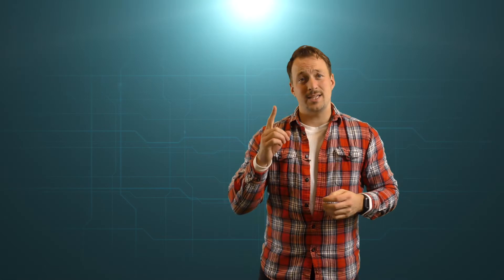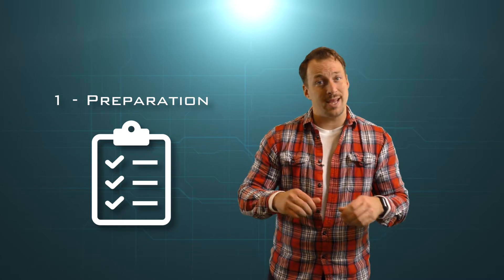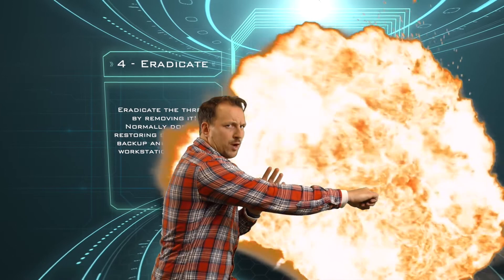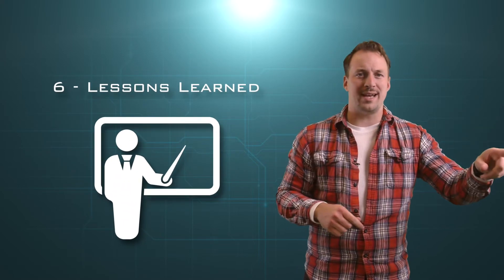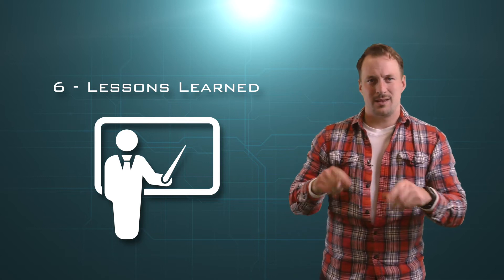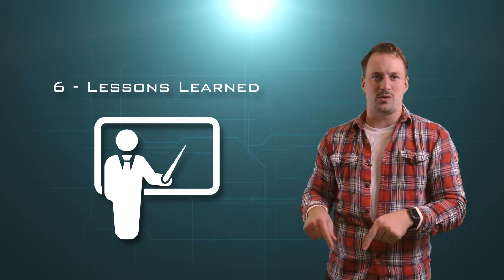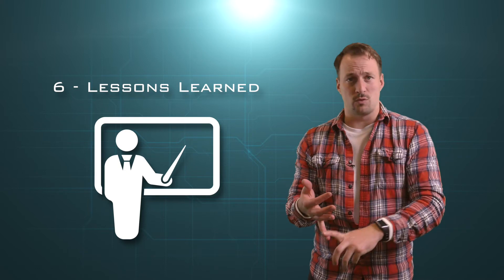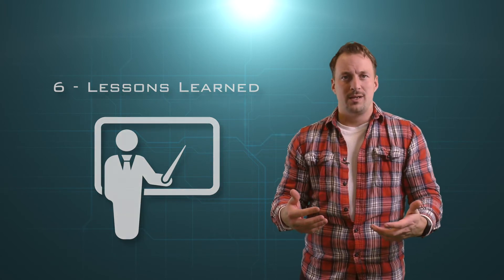Best Ways to Protect Yourself from Cyberattacks | TechTalk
Did you know that 43% of cyber attacks happen to small businesses, just like yours? What’s worse, half of those businesses go out of business within a year of being attacked.

Here’s the problem: most businesses think their security measures will protect them from becoming a statistic. And why shouldn’t they? Isn’t that the entire reason we put security measures in place?

Unfortunately, even if you’re doing everything right, the biggest cause of security breaches, by a large margin, is human error, plain & simple. It’s something you simply can’t plan for.

So, do you just admit a cyber attack is an inevitability? A necessary problem your business will face in this hyper-connected world?

One of the best safety measures you can take is admitting that your business is and always will be at risk for a cyber attack. Once you accept this very real possibility, you can start taking steps to meet the industry standard 6 Stages of Incident Response.

1. Preparation
2. Identification
3. Containment
4. Eradication
5. Recovery
6. Lessons Learned

In this episode of “Tech Talk,” we discuss the importance of these 6 stages and show you how you can implement them into your business’s safety strategy. Following these stages means you can accept a cyber attack is a very real possibility for your business, but one that you can manage, ensuring your business can face and defeat an attack, and avoid becoming part of a sobering statistic.

Want to learn more about increasing your business's security? Let's get started